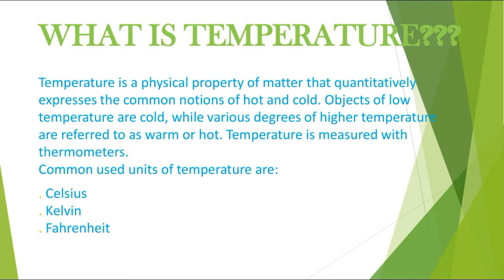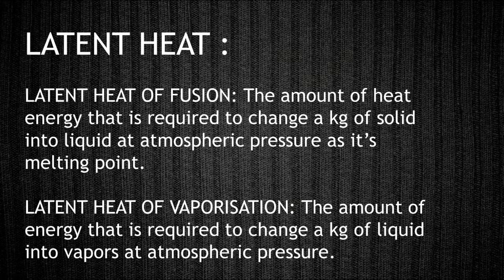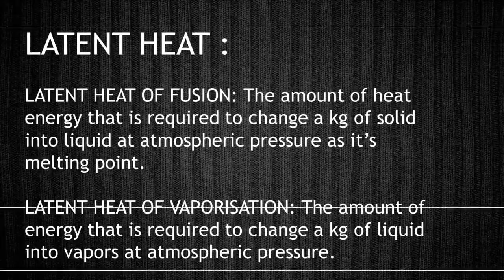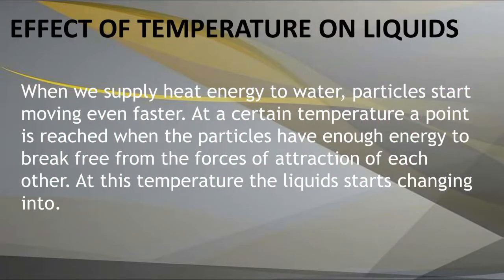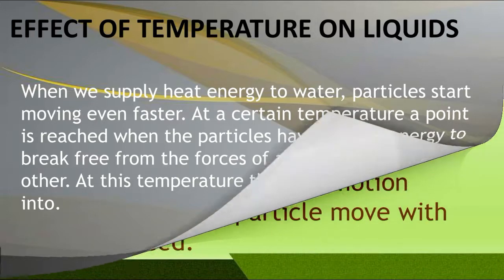Effect of both temperature and pressure on state of matter (PPT).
For class 9th to 10th.
PPT Slides and Voice by Harleen kaur (Class 9th)
Editing and uploaded by  Harman Singh